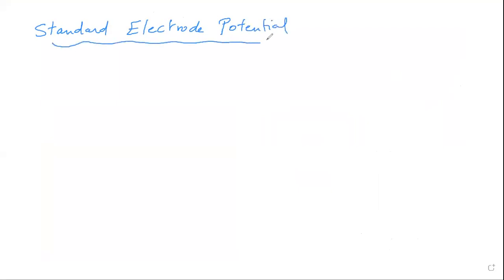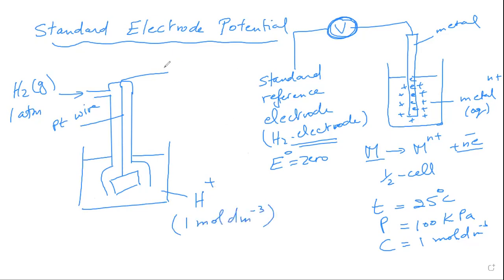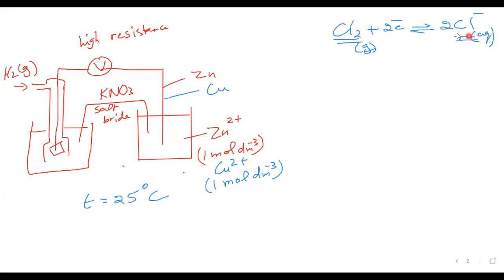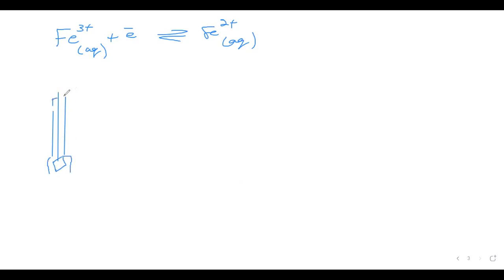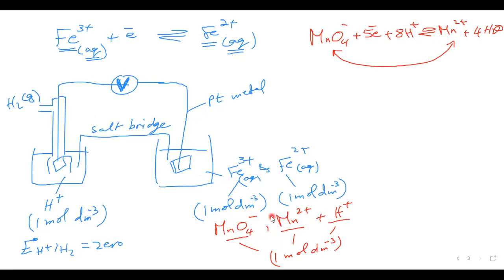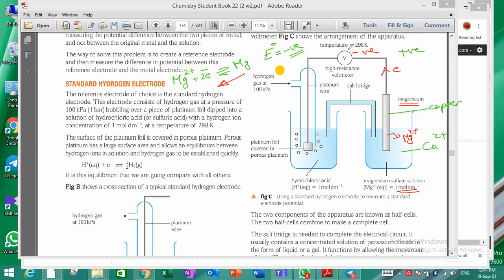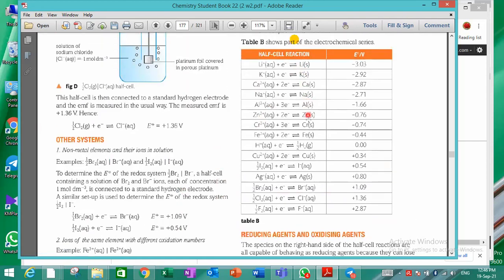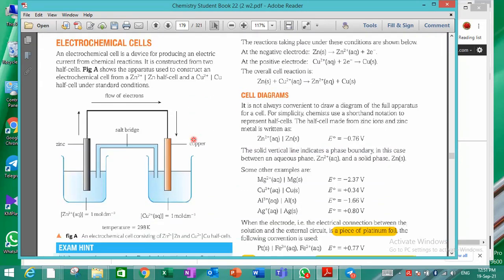Standard electrode potentials. Dr. Amina Soayed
A2 Edexcel chemistry. How to measure standard electrode potentials using standard hydrogen electrodes.